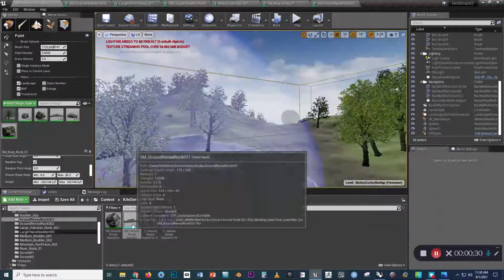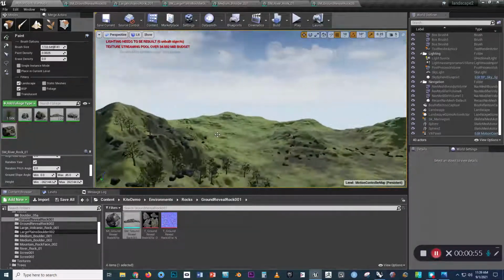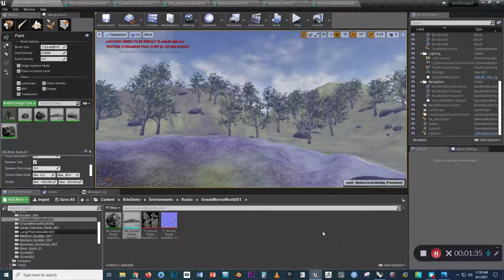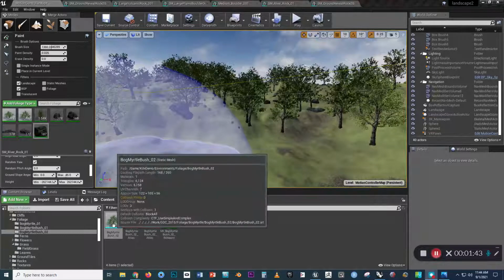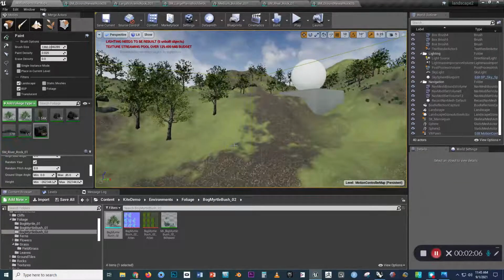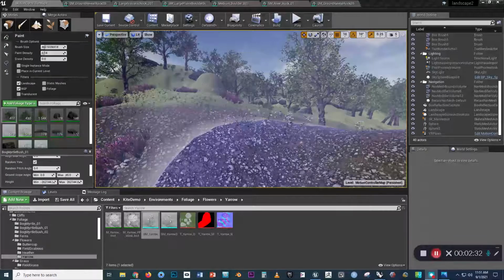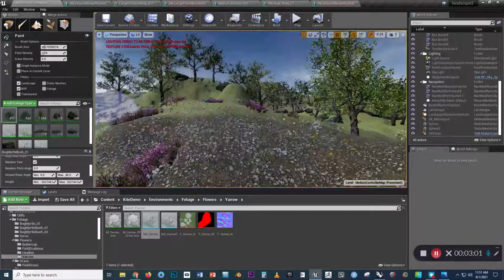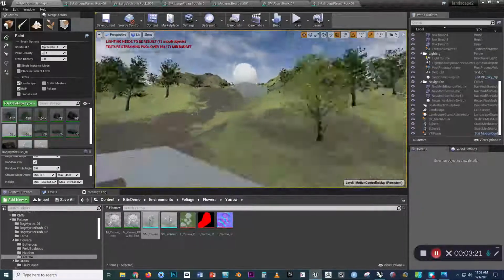Adding rocks, bushes, and flowers with the foliage painter